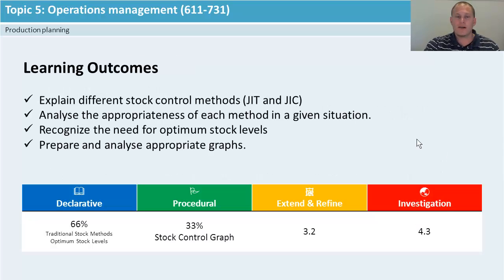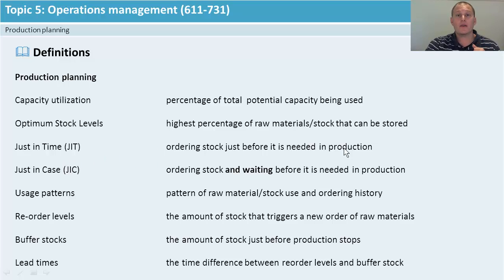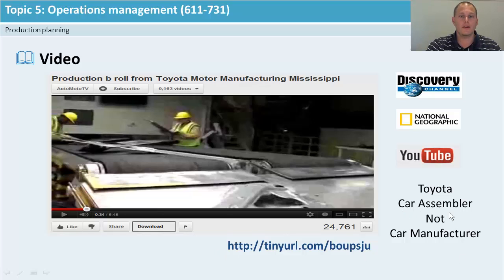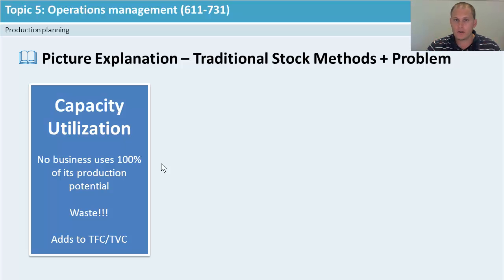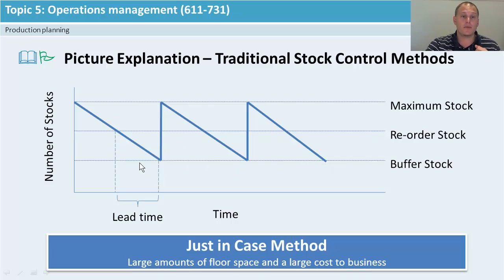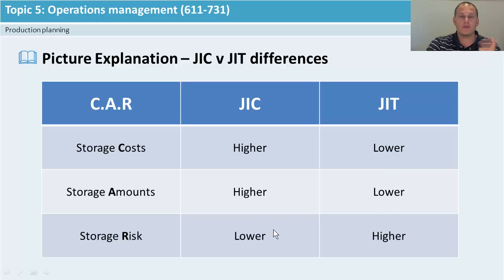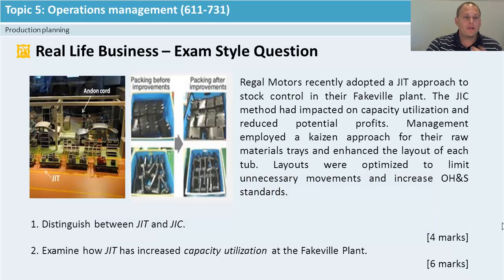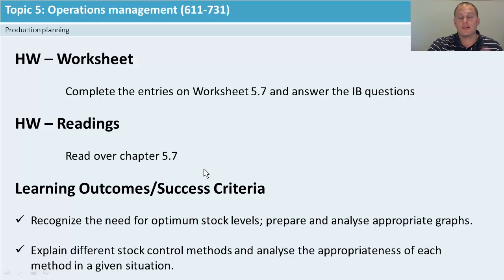5 7 Production Planning (Part 1) IB BM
5 7 Production Planning

Topics: Capacity Utilization, OHS, STEEPLE, MUDA

Hardness level: 6/10